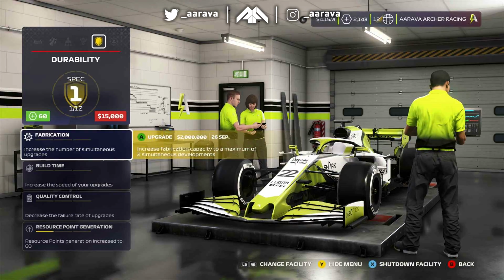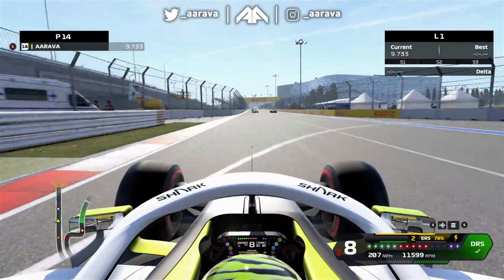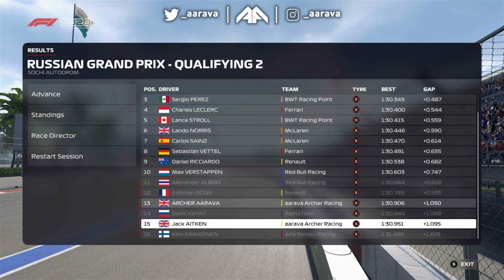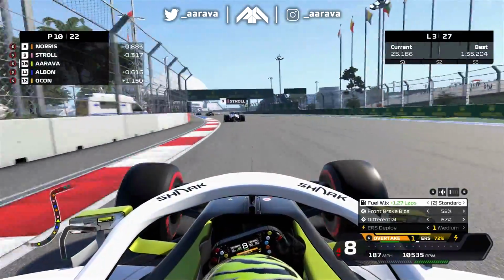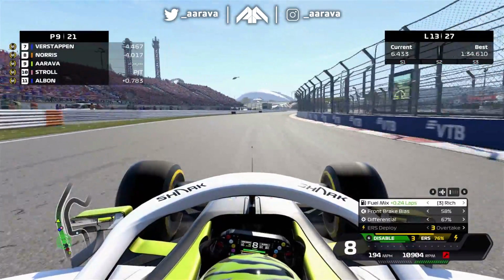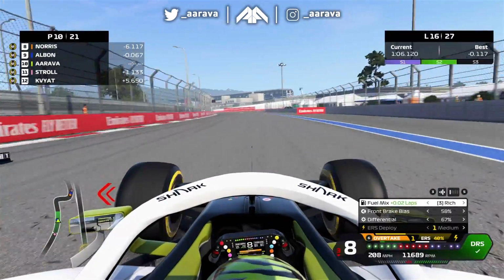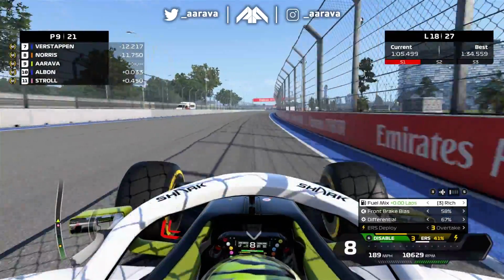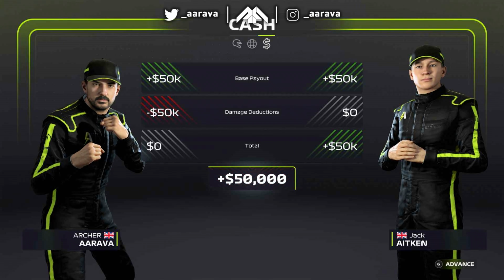F1 2020 MY TEAM CAREER Part 17: BOTH CARS IN Q2! FOR THE FIRST TIME!!! PROGRESS!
F1 2020 My Team Career Mode Gameplay! Our Create A Team Career Mode Series!
Part 17: The 2020 Russian Grand Prix on the F1 2020 Career Mode!